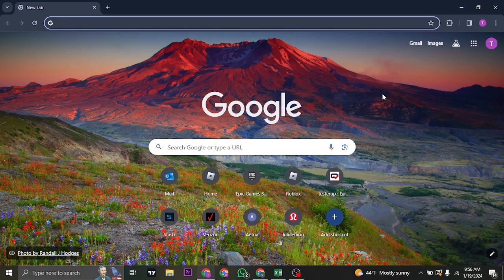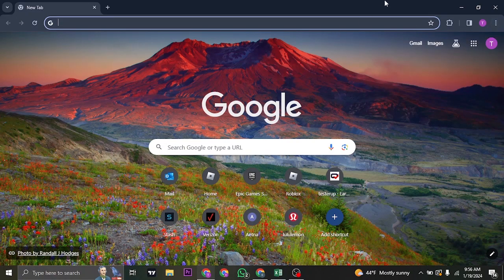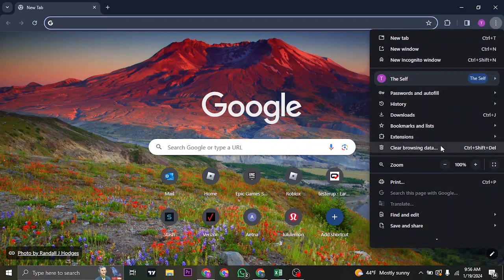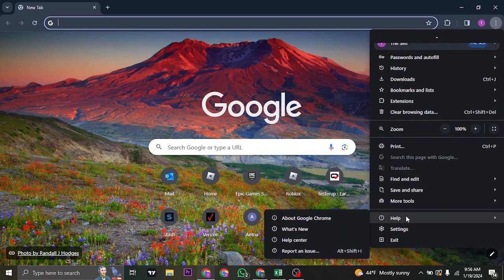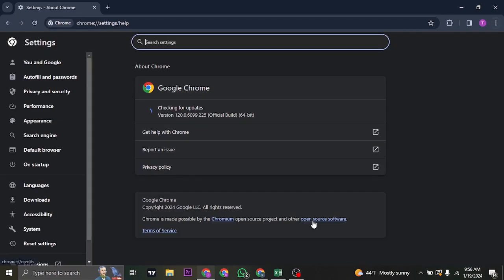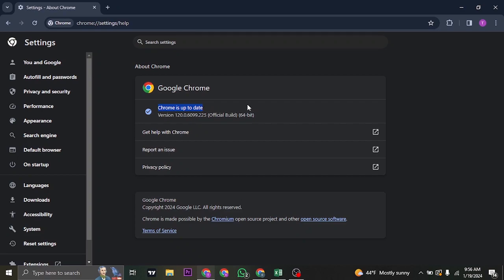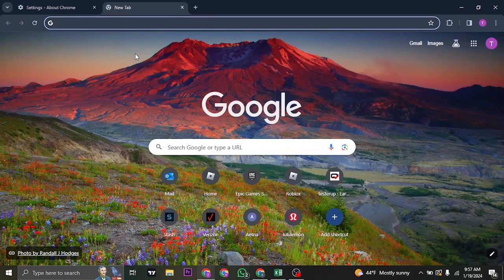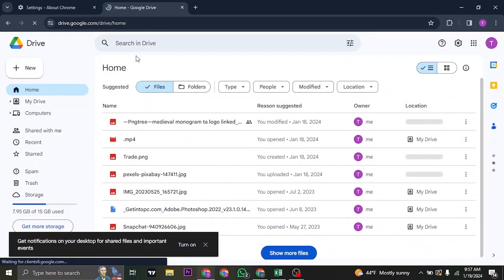How To Update Google Drive On PC/Laptop (2024)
How to update drive.google.com on desktop or windows? Ready to supercharge your Google Drive experience? In this quick and concise video, we've got all the latest insights on updating your Drive at google.com. Stay in the loop with the newest features, enhancements, and improvements to ensure your Drive is running seamlessly. Join us for a brief walkthrough that will keep you ahead of the curve, making your Google Drive usage more efficient and enjoyable.